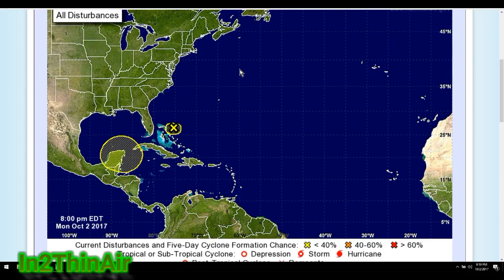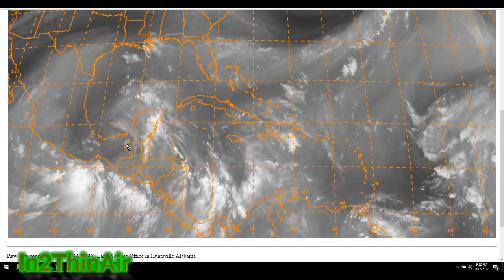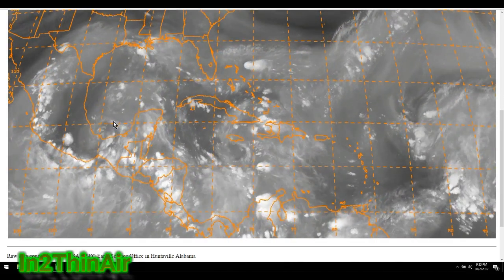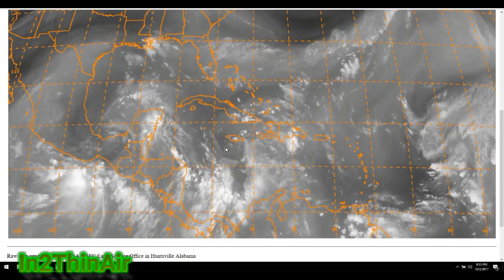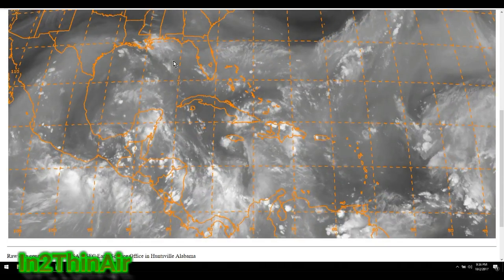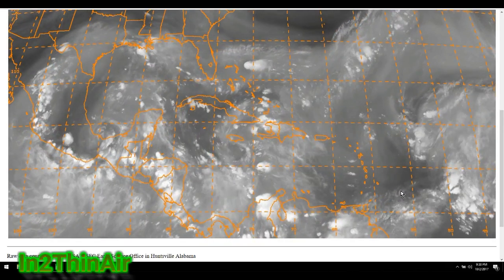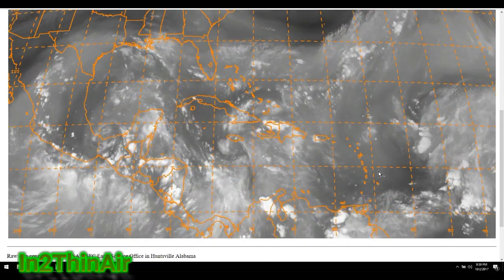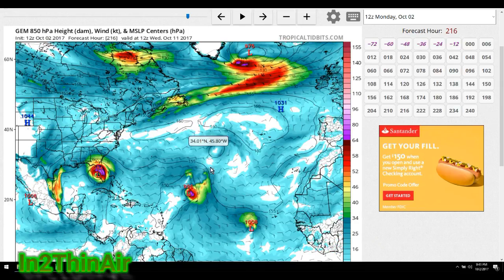HURRICANE Update! CARIBBEAN Is Now Rocken! FLORIDA & GULF States Need to be Aware!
A new disturbance has been verified by the National hurricane Center as an investigative area basically on top of the Bahamas.

  The lifting of the shear winds has already caused multiple cyclone formations that now have the potential to grow into significant storms.

  At first the forecasts didn't have the shear winds lifting until almost the 7th but its clear now by the data that its happening a lot faster.

   In this video we count at least 4 areas of concern that already show counter clockwise spin.

 The National Hurricane center has spacifically put Florida on watch for these developments especially for next weekend.

   We saw this coming but as weather goes things change and we
may see these formations a bit sooner then previously thought.

  The over night hours will bring crucial date to these spots and I will have a full update for you while you guys enjoy coffee!

2 Good Hurricane Tracking sites.